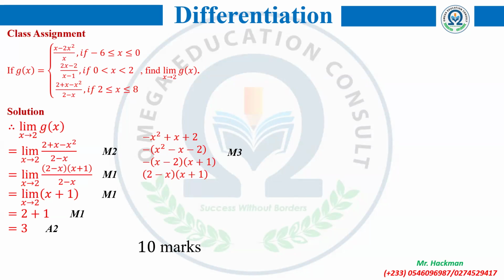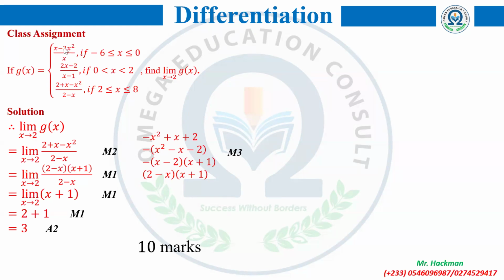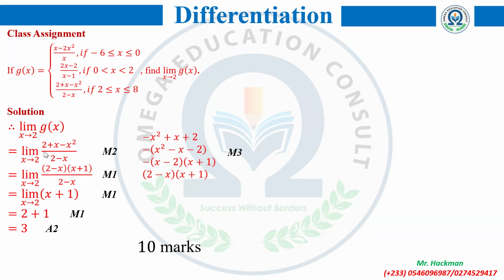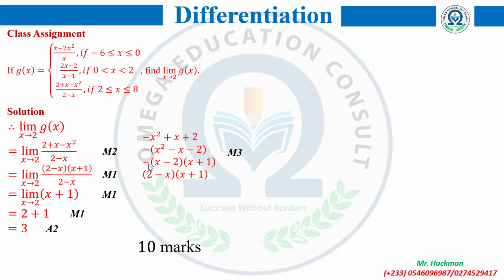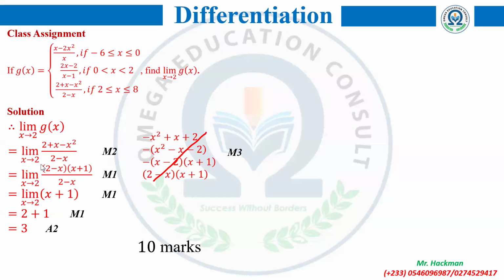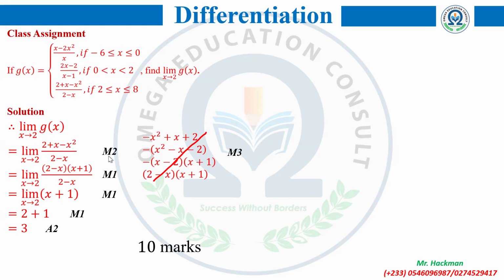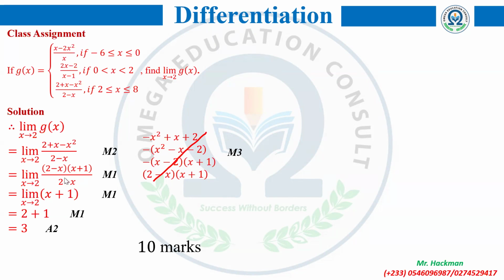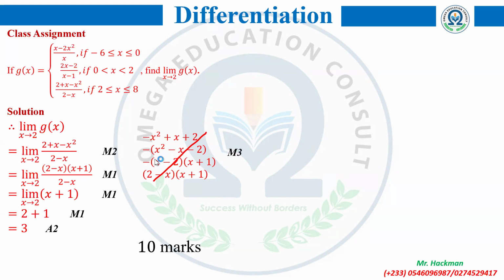CALCULUS: Solution to lesson 3 assignment